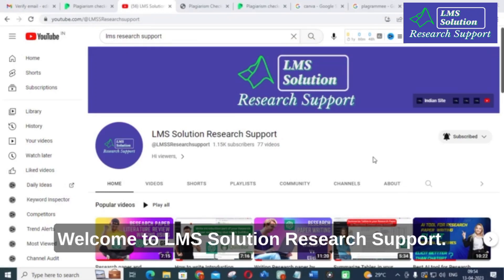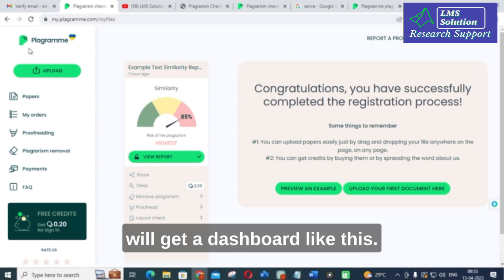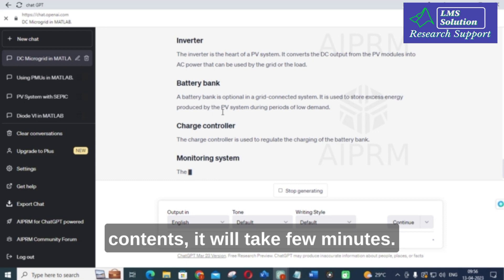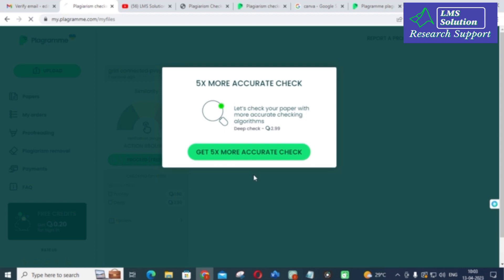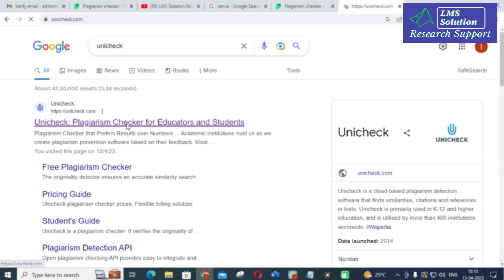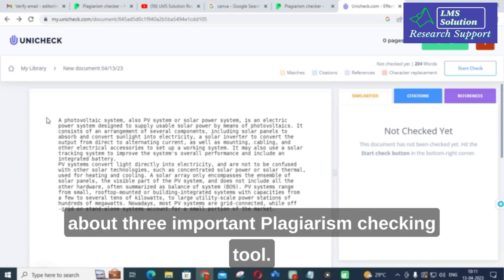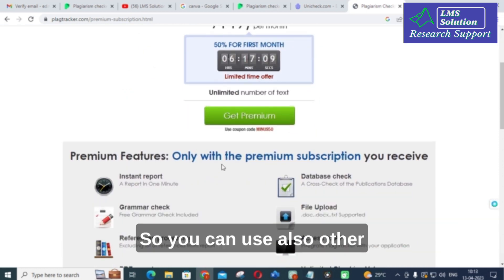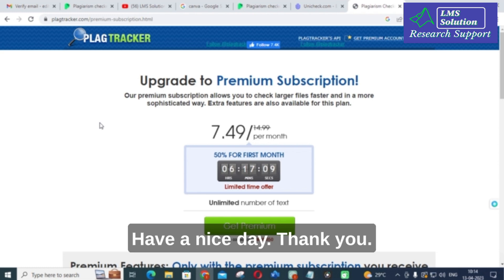3 Important Plagiarism Checking Tool | Research Paper Writing | Plagramme |Unicheck | Plagtracker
LMS AI Monthly Plan : Rs.99 / $1.2
LMS AI Quarterly Plan : Rs.199 / $2.4
LMS AI Half-Yearly Plan : Rs. 499 / $6
LMS AI Yearly Plan: Rs.999 / $12

Pricing:
1. Plagiarism checking Up to 50 pages - ₹49
2. Plagiarism checking more than 51 to 100 pages - ₹99
3. Plagiarism checking more than 101 to 150 pages - ₹149
4. Plagiarism checking more than 151 to 200 pages - ₹199
5. Plagiarism checking more than 201 to 300 pages - ₹249

1. MATLAB modelling of Solar PV cell and Solar PV Array Using a mathematical equation.
2. How to find I-V and PV Characteristics of the modelled solar PV array in MATLAB.
3. MATLAB Implementation of Maximum Powerpoint Algorithm for solar PV array with a stand-alone system.
4. MATLAB Implementation of solar MPPT charger controller for a solar PV system.
5. MATLAB Implementation of a grid-connected solar PV system.